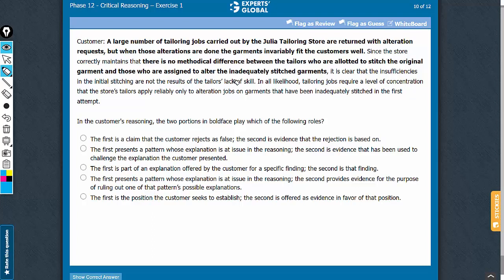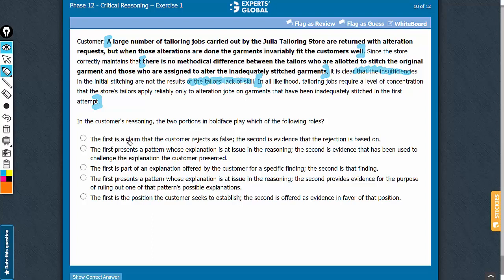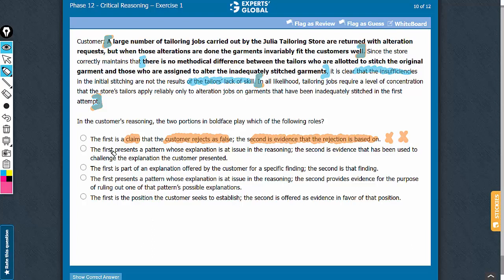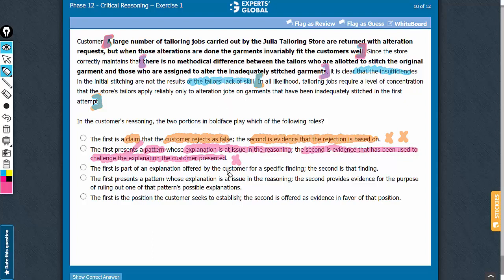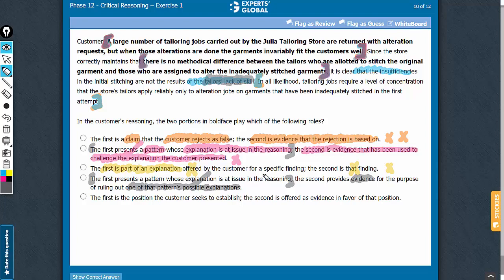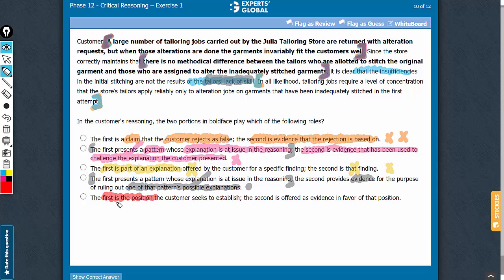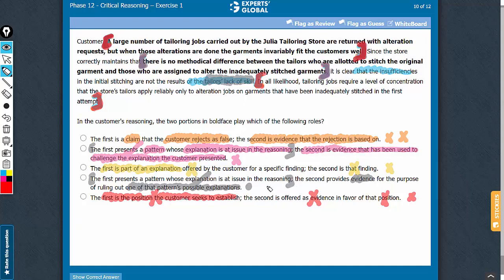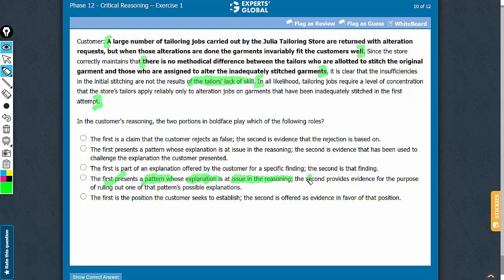Customer: A large number of tailoring jobs carried out by the Julia Tailoring Store are returned...